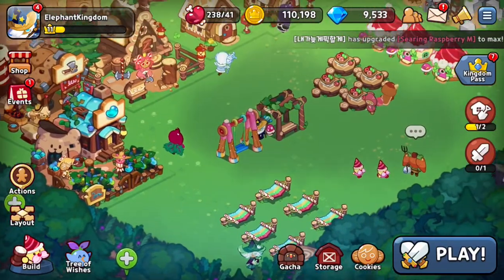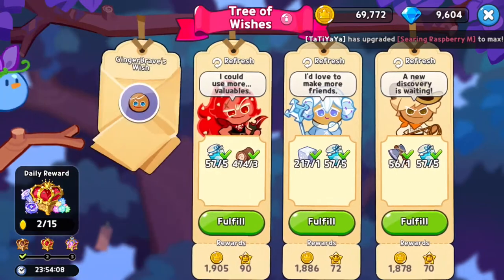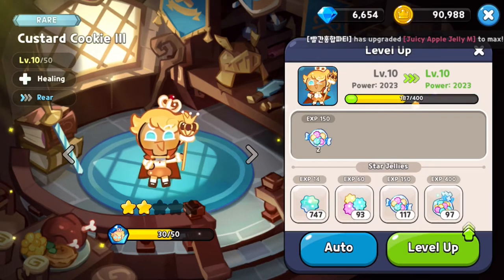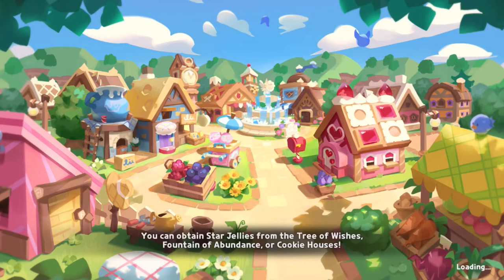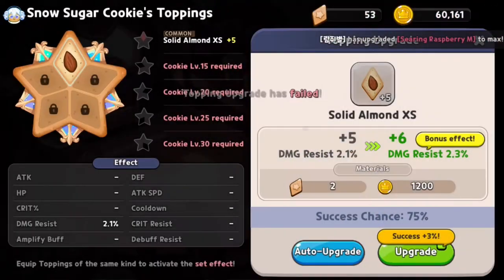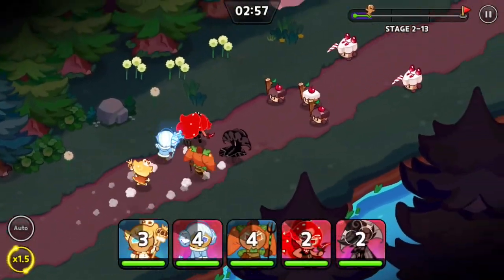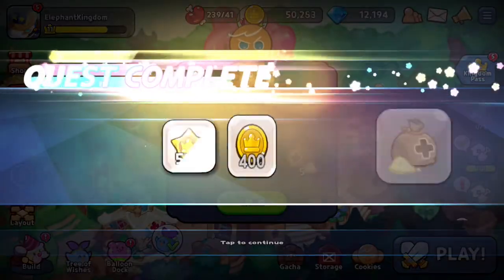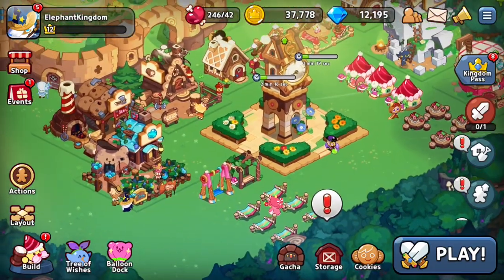Tick Tock Clock Tower and Cookie Castle Level 2! Cookie Run Kingdom